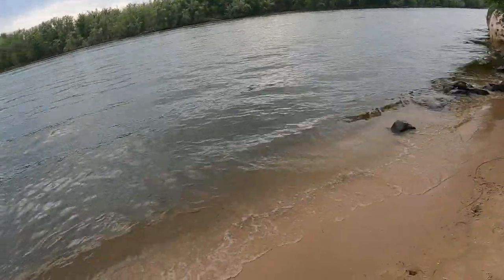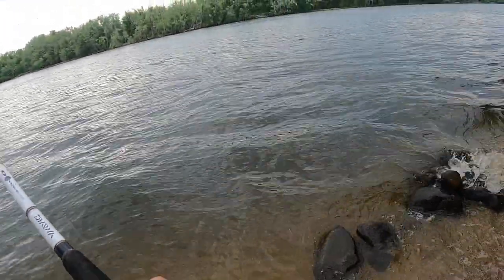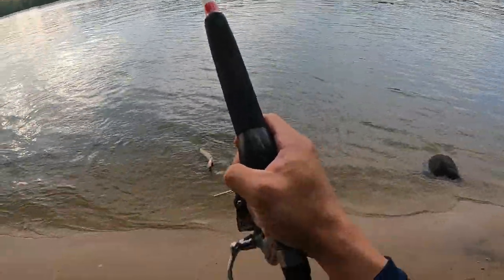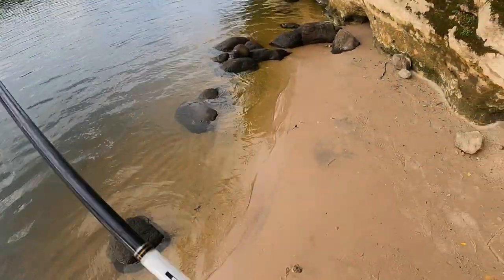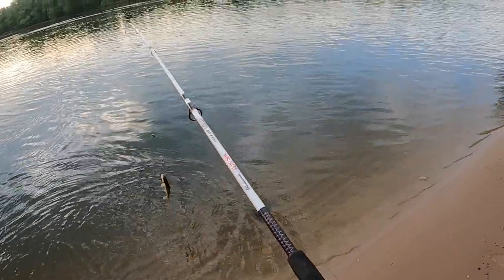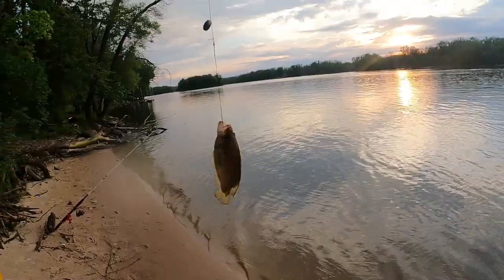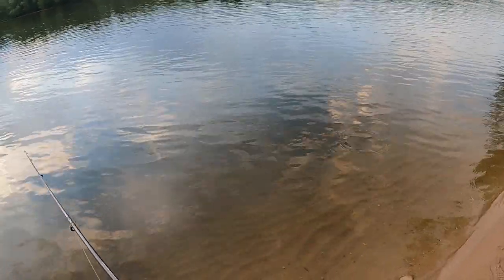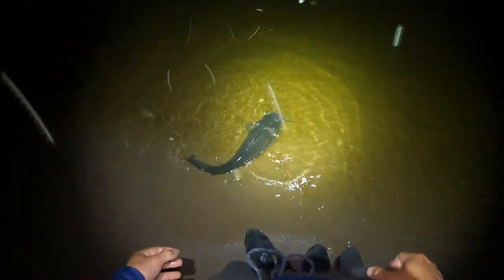Fishing for Variety at small Wisconsin River Beach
Fishing for Variety at small Wisconsin River Beach. New Spot, decent fish.